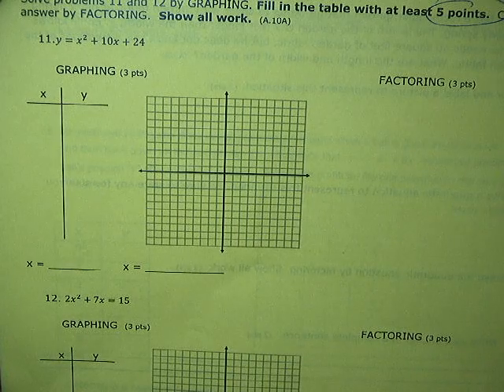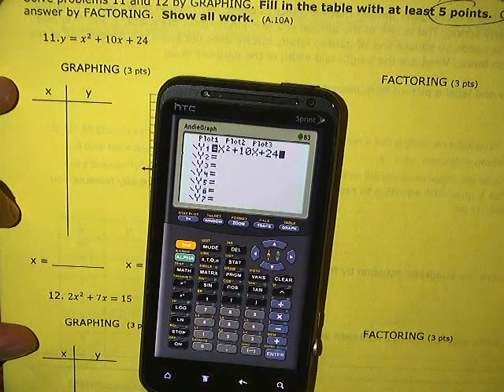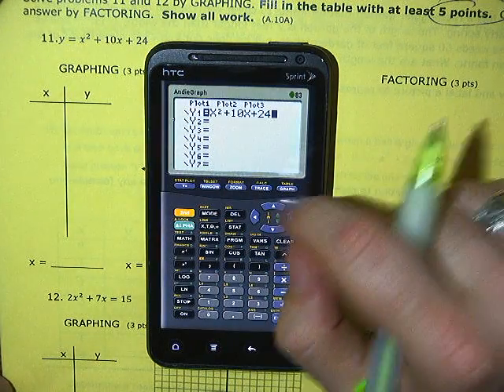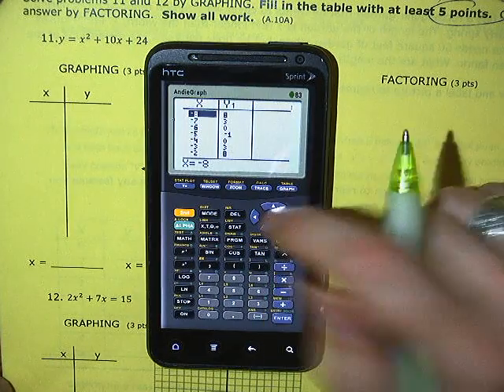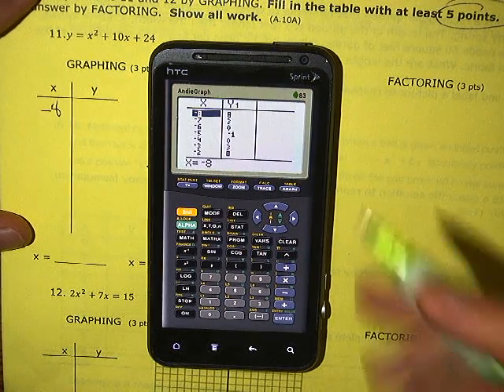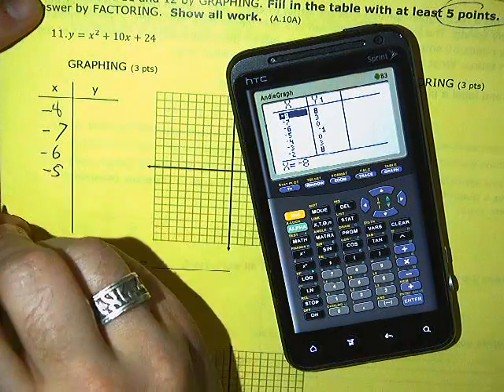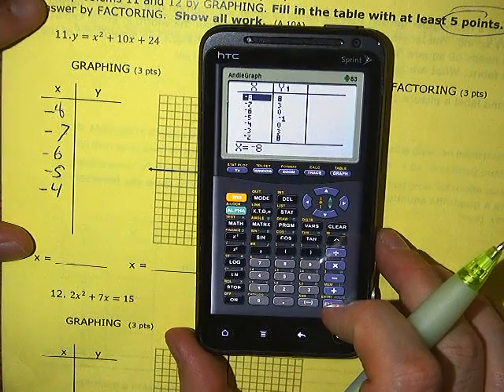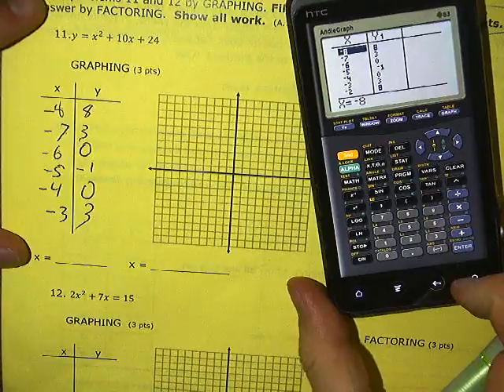Unit 6A Reivew-11